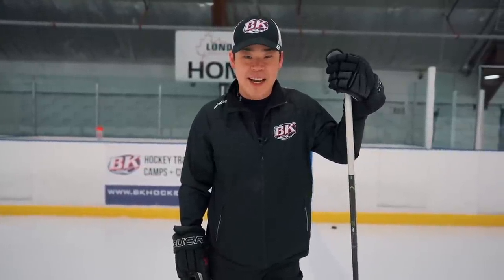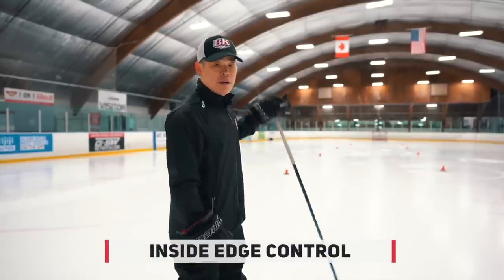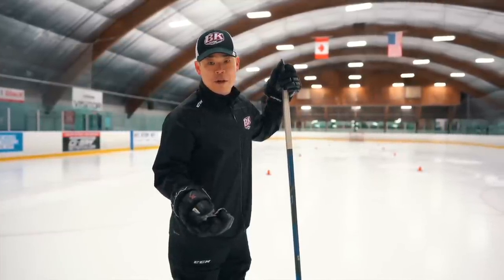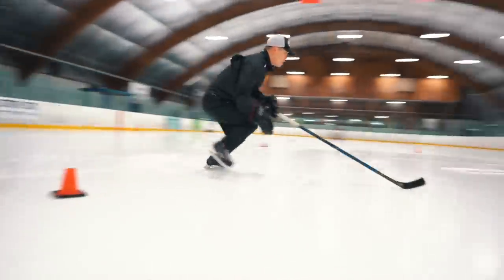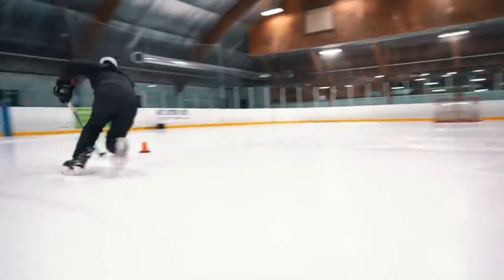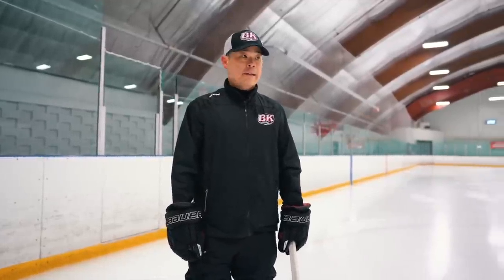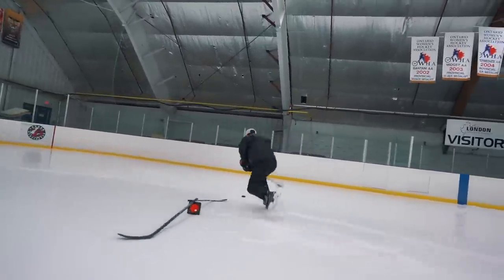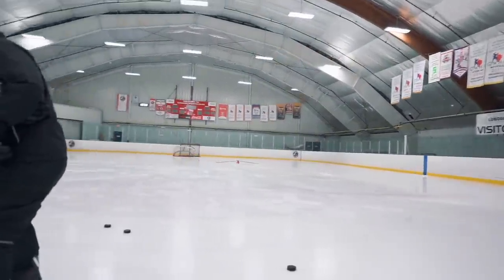"The McDavid Move" 😷🏒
In this video, Steve from BK Hockey shows us a drill to practice Connor McDavid's move he pulled on Morgan Rielly.  We also walk 3 through warm-up drills to get our inside edge work ready for the McDavid move drill.

FYI we know that we don't nail the exact move here -- McDavid's footwork is next level. Start by trying the inside edge + crossover combination while pulling the puck across your body until you nail that...and then you can try working on McDavid's jab step and shoulder shimmy when you're ready!

Train Hard,
Kevin